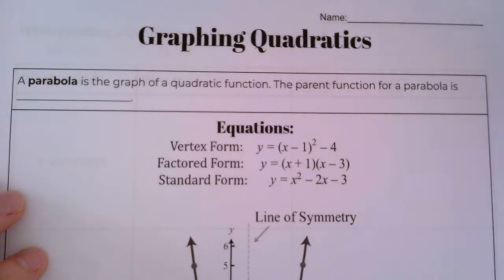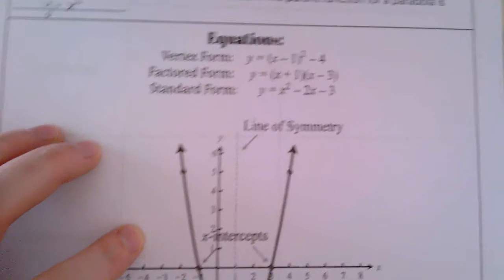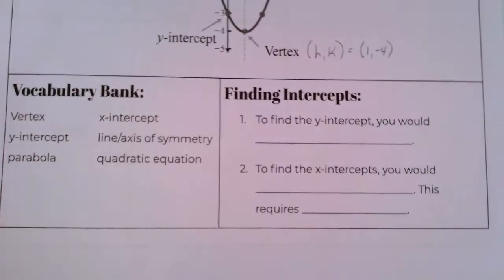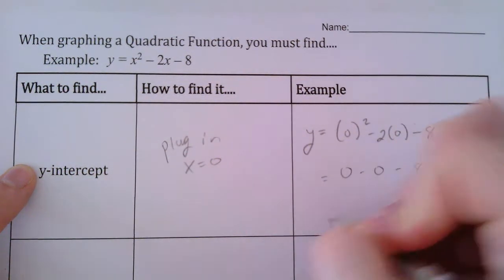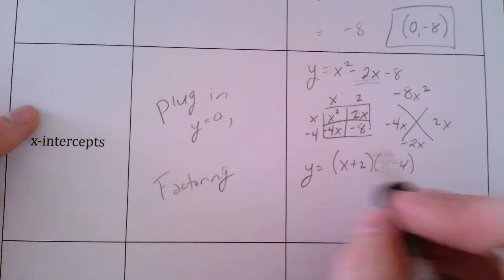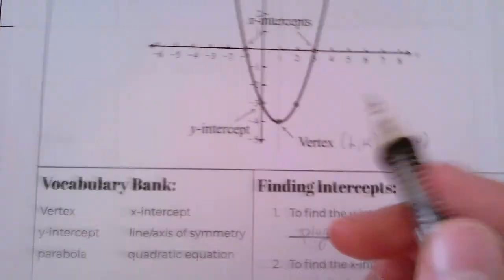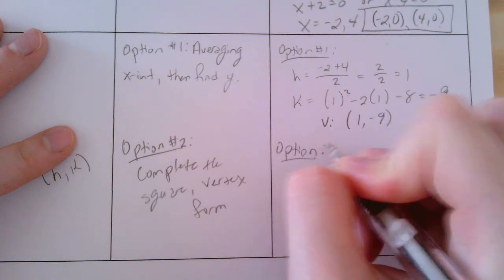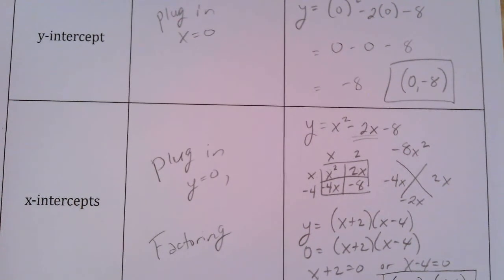Notes on Finding Key Features of Parabolas